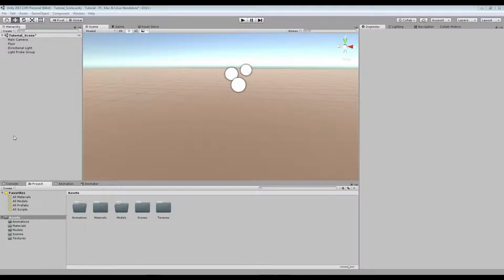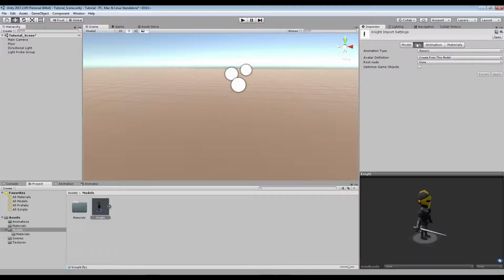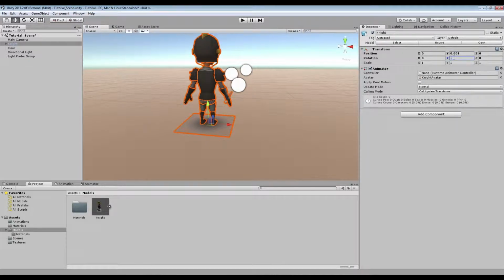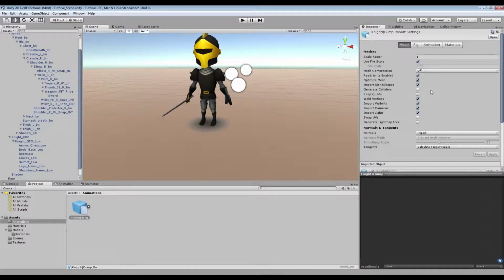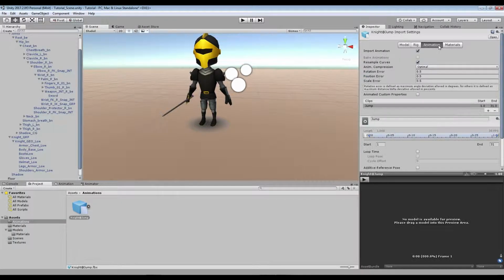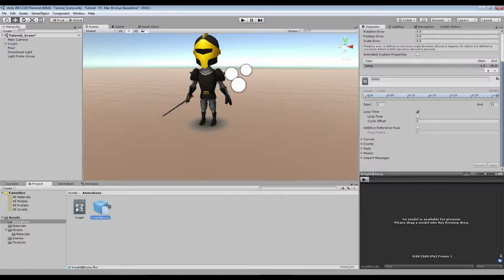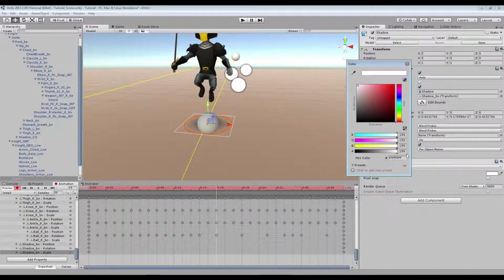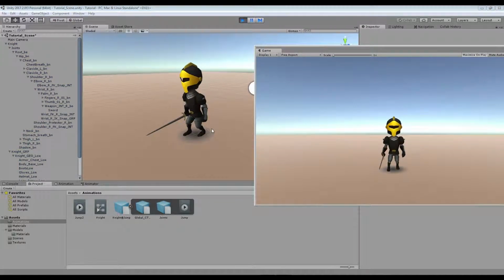Dynamic Shadow For Mobile Games Tutorial: Part 4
0:04 - Importing the rig file
0:45 - Dragging the character into the scene
1:34 - Importing the animation file
1:40 - Animation file settings
2:22 - How to add the animation clip to the character
2:41 - How to duplicate an animation clip and edit it
3:15 - Tweaking the animation for the shadow
4:00 - Final result

Want to enhance your mobile game and add some cheap dynamic shadows for your 3d characters? then this tutorial is for you.
In this tutorial series I'll show you how to rig a shadow for a game character, so it can follow it and you also have the freedom to animate it separately.

Although I'm using Maya, I bet you can apply it to other 3d softwares as well, if you just understand the basic principles and logic.

I also cover other topics such as animation baking and exporting animations to Unity.